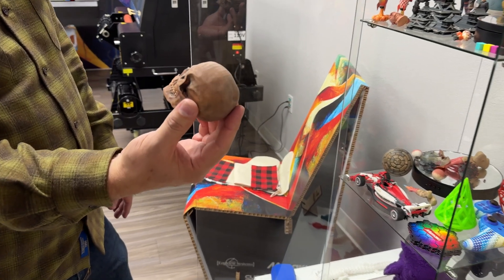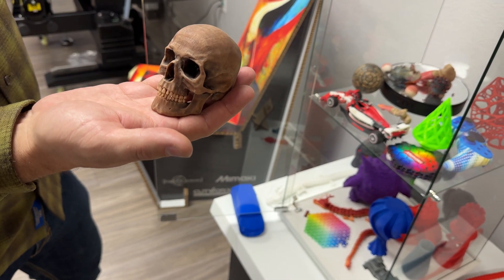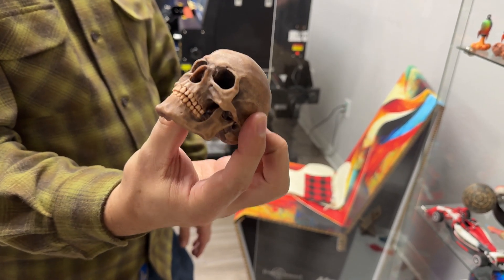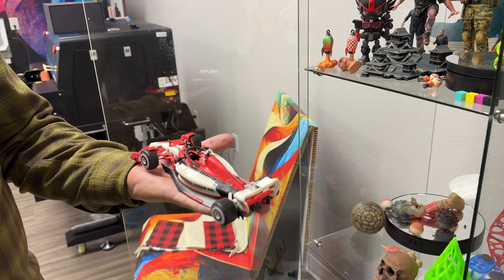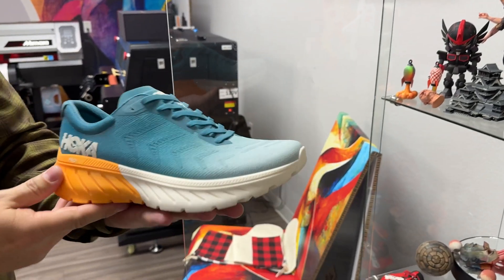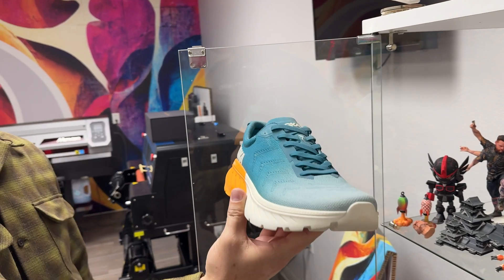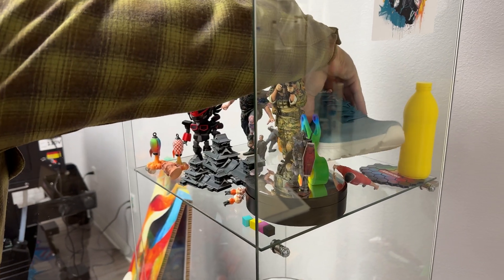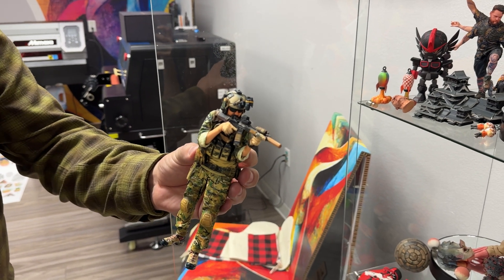STEPPING INTO THE FUTURE: 3D PRINTED SNEAKERS EXPLAINED!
Discover the perfect blend of big color and compact size in the latest addition to the Mimaki 3DUJ full-color photorealistic 3D printer family – the 3DUJ-2207! 🚀

The best! sublimation ink

🎨 **Key Features:**
   - **Affordable Entry:** Unleash your creativity with an affordable solution for entering the full-color 3D printing market.
   - **Same Technology, Smaller Build:** Built on the proven printing technology and materials of the larger 3DUJ-553, the 3DUJ-2207 offers a compact build area without compromising on quality.
   - **High Resolution:** Experience stunning full-color 3D prints with higher resolution print heads.
   - **Scalable Platform:** Easily scale your 3D printing capabilities as your business grows.

💡 **Technical Specifications:**
   - **10 Million+ Color Combinations:** Achieve unparalleled color variety.
   - **28 Micron Layer Thickness:** Enhance detail and precision in your prints.
   - **Water-Soluble Support Material:** Simplify post-processing with easy support material removal.
   - **Clear and High-Opacity White Ink:** Create transparent, translucent, and accurately reproduced colored prints.
   - **8 x 8 x 3 inch Build Area:** Compact yet versatile for a range of projects.
   - **UV-LED Curing Lamps:** Efficient and effective curing for optimal results.
   - **Customizable Output Profiles:** Tailor device output with optional Mimaki Profile Master 3 (MPM3) software.
   - **Includes 3DLink and Printer Driver Software:** A comprehensive package for your 3D printing needs.

📚 **Educational Bundle:** Dive deeper into the world of 3D printing with our Educational Bundle! Learn more about the limitless possibilities this technology offers.

Embrace the future of 3D printing with the Mimaki 3DUJ-2207 – where innovation meets affordability and color knows no bounds! 🌐🎉

Don't miss this groundbreaking tutorial set to revolutionize your DTF printing experience! 💡✨

Mimaki is a leading manufacturer of wide-format inkjet printers and cutting machines for the sign/graphics, textile/apparel, and industrial markets. Their commitment to innovation provides high-quality printing solutions for businesses, making them a trusted partner in the printing and manufacturing industries. 🌐🔗👩‍💼
Everything needed for Apparel DTF:
Mini fan
Teflon sheet bundle

sublimation printer,
sublimation tumbler,
sublimation printing,